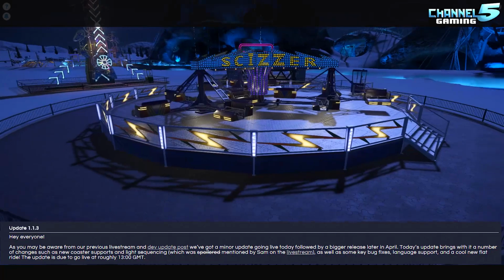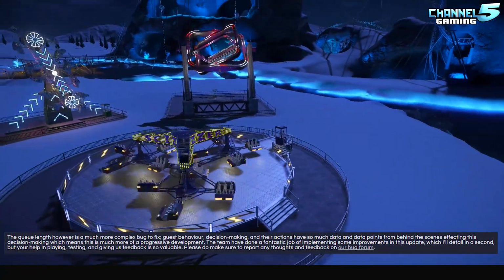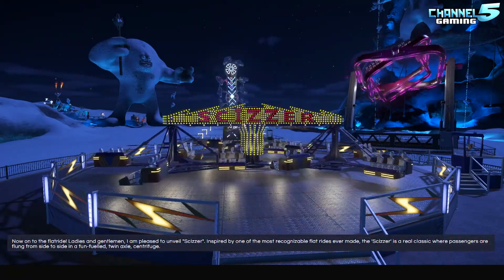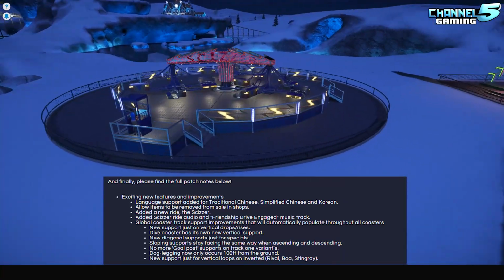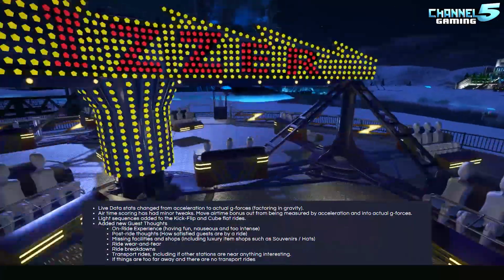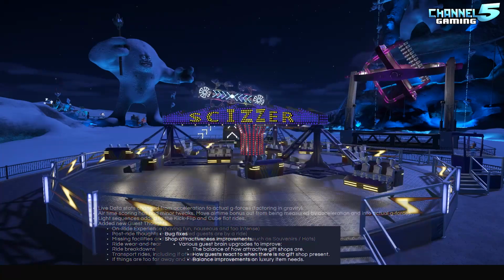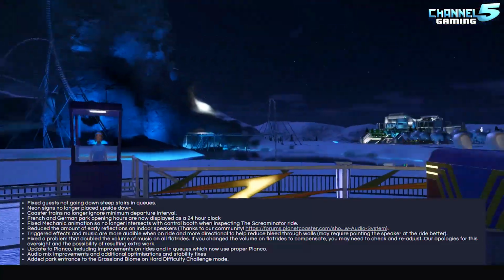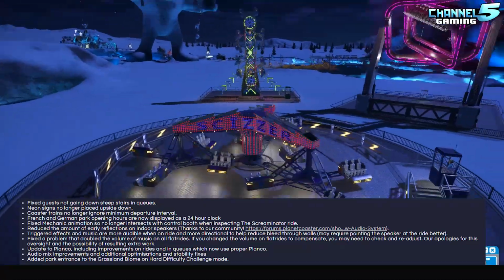NEW FLAT RIDE! Content Update 1.1.3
New Planet Coaster content update 1.1.3 is here! New Flat Ride the Skizzer! improved coaster supports! And many more features, improvements, and bug fixes! Let's review this full update!
If you have a Park, ride, coaster or workshop spotlight you want featured on the show, be sure to send a link to the steam page to
Subscribe for more DAILY planet Coaster Videos, covering the following: park, coaster, & ride spotlights, workshop Wednesdays, Lets play series, lets build series, guides, tutorials, ticks & tricks, and full complete coverage of all Planet Coaster News and updates!